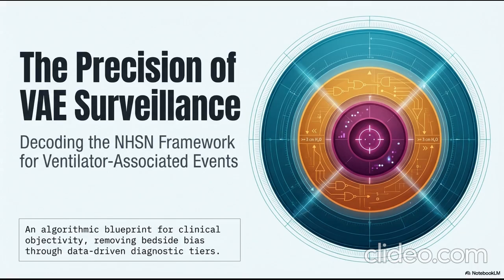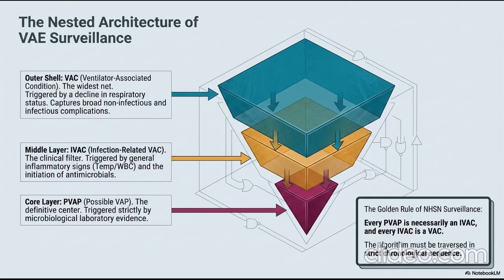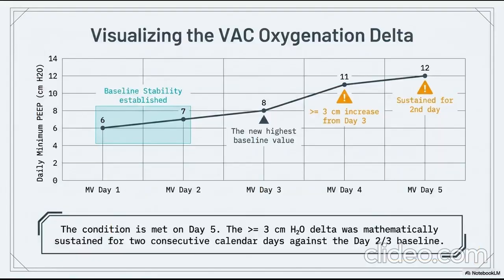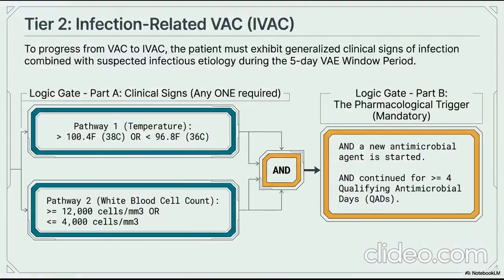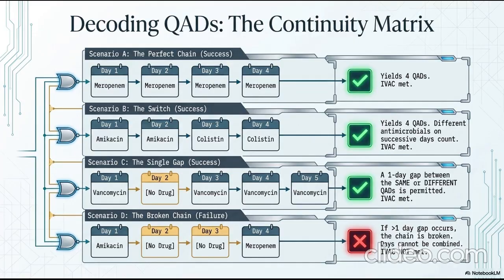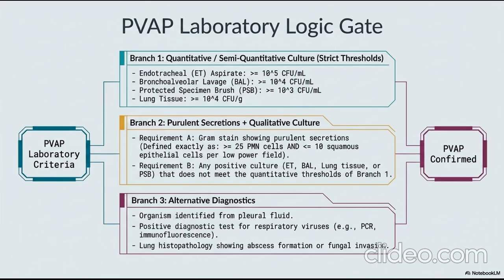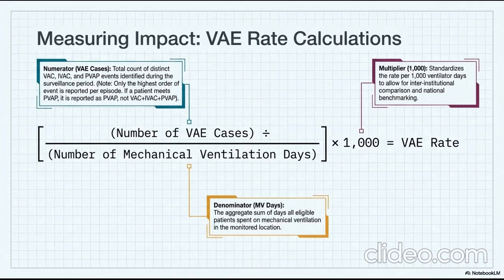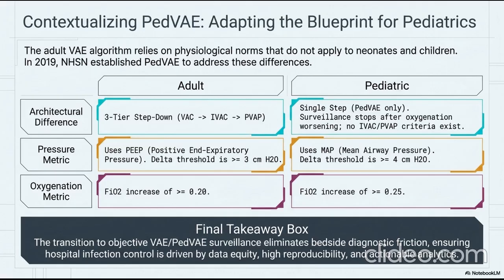Essentials of Hospital Infection Control :The Precision of VAE Surveillance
Stop memorizing microbiology the wrong way. This MICROPEARLS video gives you high-yield, exam-focused microbiology concepts that are frequently asked in NEET PG, INI-CET, FMGE, and MD Microbiology exams. Learn the correct identification points, lab diagnosis clues, and must-remember pearls in under a minute.

If you want rapid revision, viva-ready answers, and high-yield microbiology that actually improves your scores, this MICROPEARLS series is for you. Watch till the end and don’t miss the exam-important takeaway.